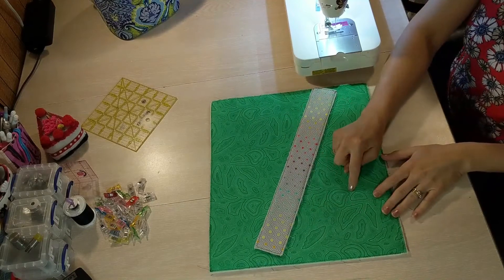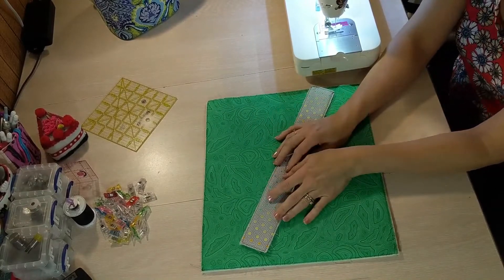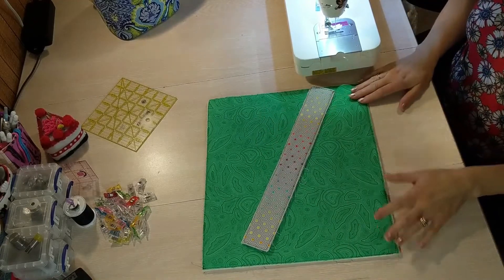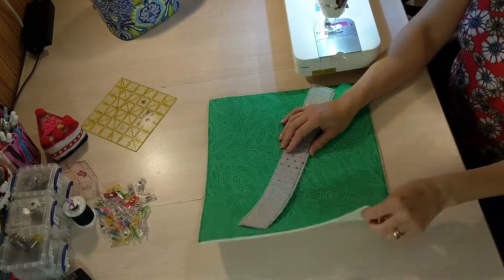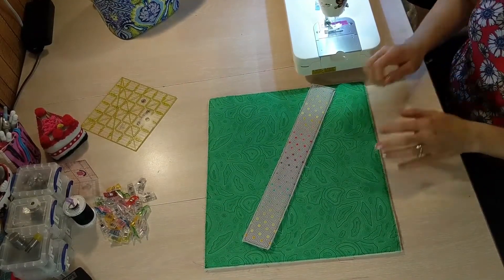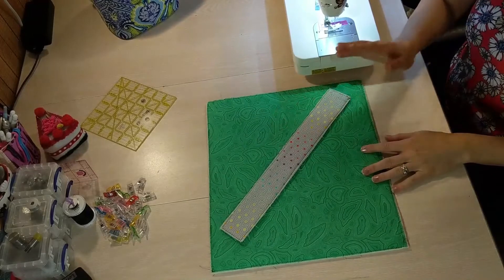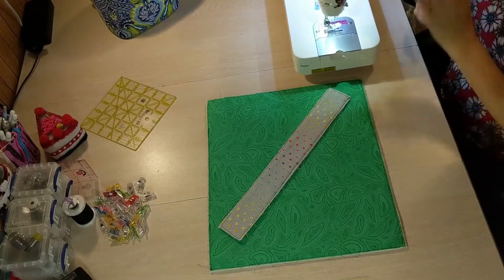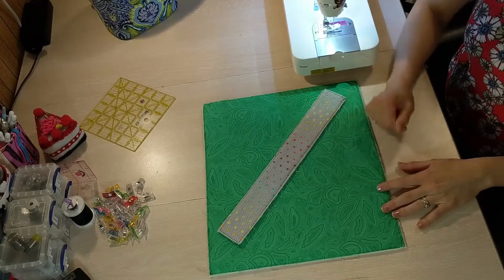Compass Business Bag - Laptop Sleeve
In this video, I show you how to construct and attach the Laptop Sleeve and attach the Recessed Zipper. Sewing the zipper as a Recessed Zipper, is one of the 2 options. The second option will be in another video.
*I would also like to apologize, again, for my camera stopping and a bit of the recording missing. Thankfully it's not much and I was able to easily explain. But if you have any questions, please don't hesitate to email Kristin or comment in the comment section below and I'll reply. :)

The machine I sewed these bags on is a Juki TL-2200 QVP Mini and I used 90/14 needles. For threads I used Gutterman All Purpose on the Science themed bag and on the Tula Pink bag I used Tex 45 Fairy Floss from Wizardry Stitchery. You'll want to use the needle and threads that work best for your machine.

Pattern by KMGHandmade

Deep Space Soft Vinyl and Black Moonglow Vinyl From Sew HungryHippie